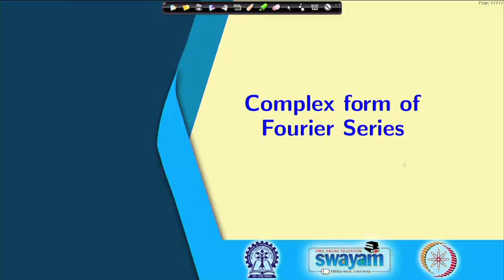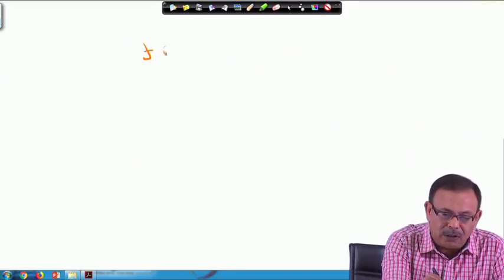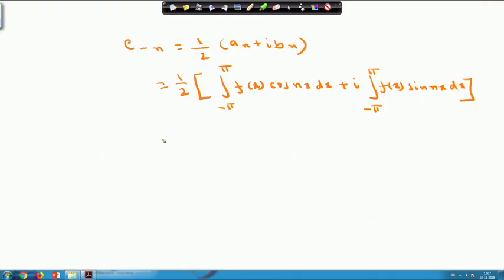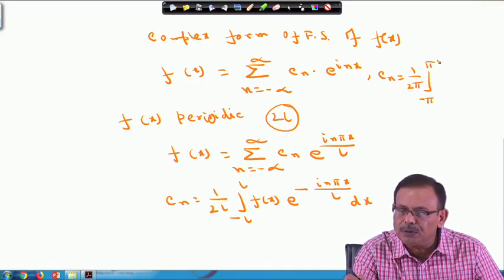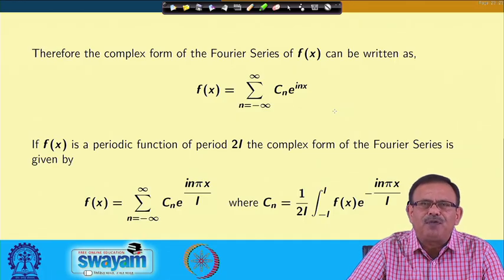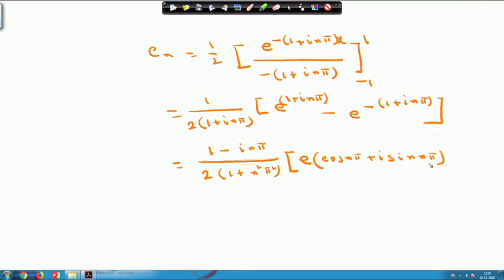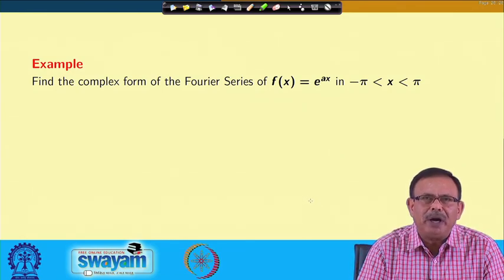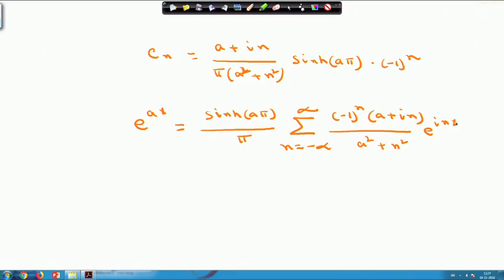Lecture 25: Complex form of Fourier Series